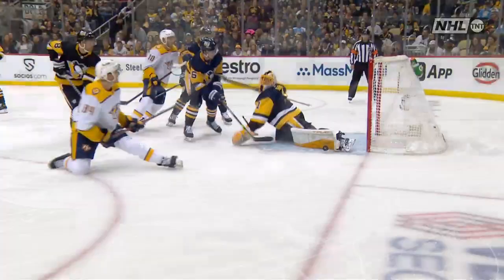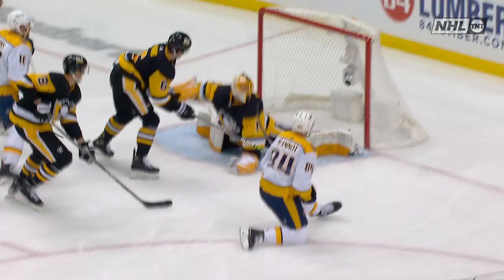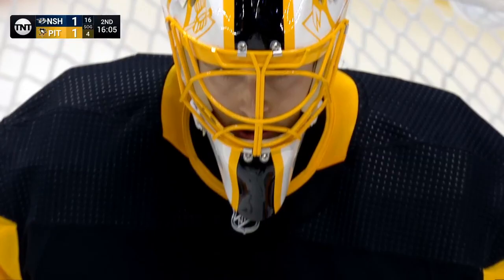Casey DeSmith Stretches Out To Make Unreal Pad Save On Tanner Jeannot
Watch as Pittsburgh Penguins goaltender Casey DeSmith stretches out to make a spectacular pad save on Nashville Predators Tannor Jeannot.